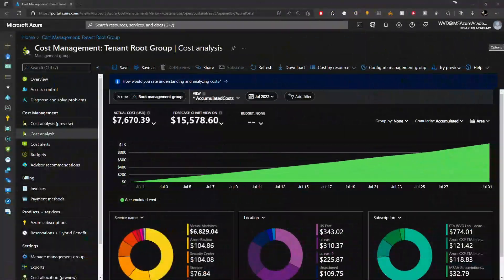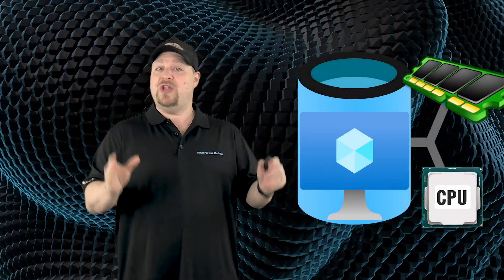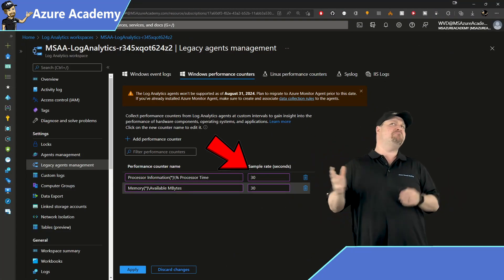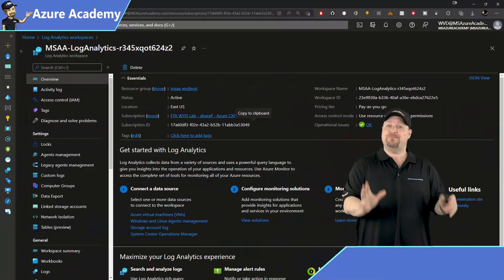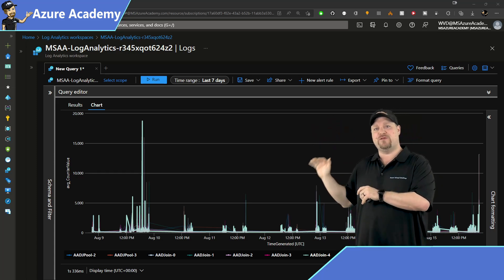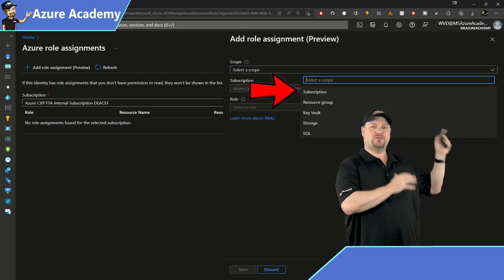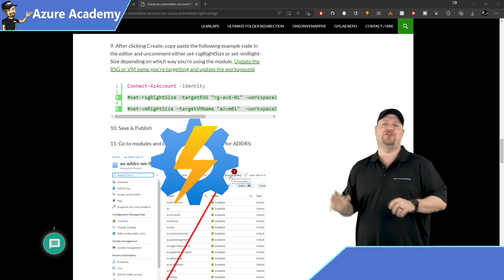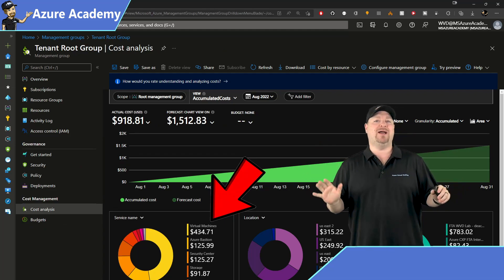SECRET to PERFECT Virtual Machine Sizes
Which Virtual Machine Size is right for your workload?  It's impossible to say...or is it!  The Secret to Right Sizing Your Virtual Machines no matter is they are for Applications, Domain Controllers or Azure Virtual Desktop the Secret is DATA.  Join The Azure Academy and learn all about it TODAY!

0:00 Why Doesn't The Cloud Right Size For Me?
1:54 Configure Log Analytics & Agents
3:45 Right Size Single VM
6:00 Automate Right Size for ALL VMs
9:09 Wrap UP